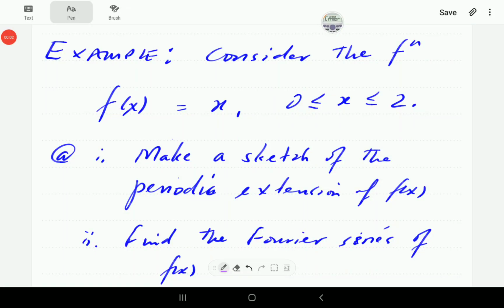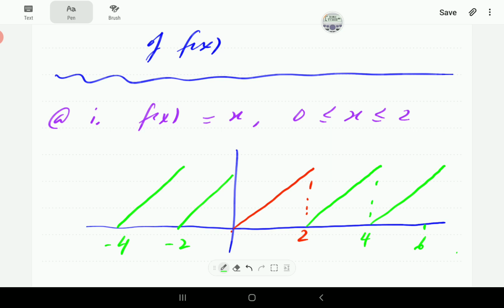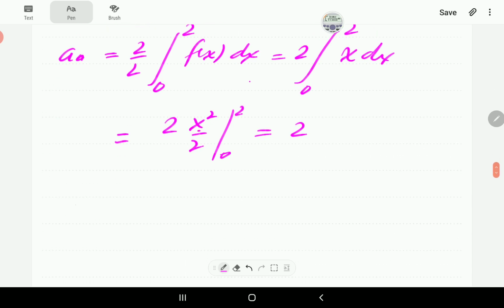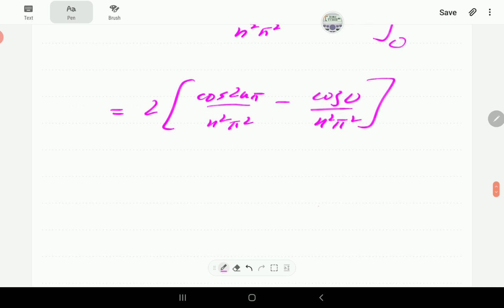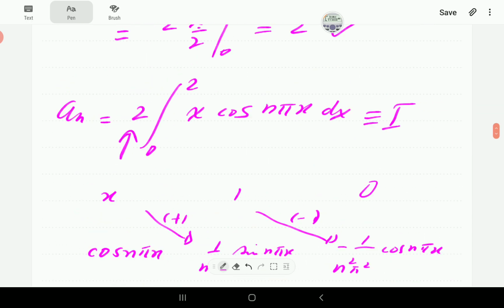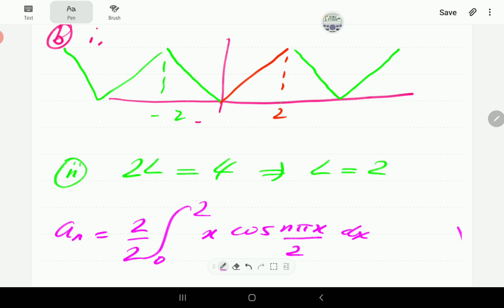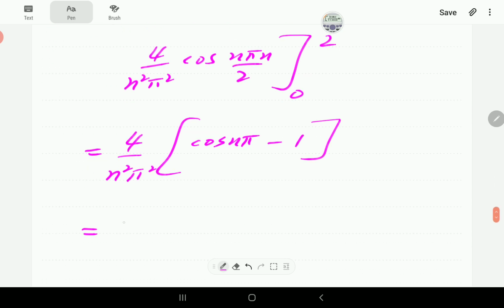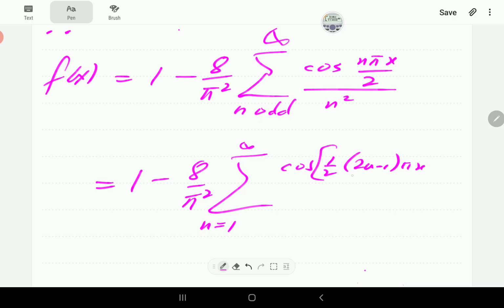MAT312 HR Fourier Series 2